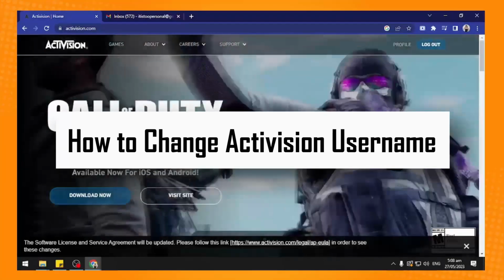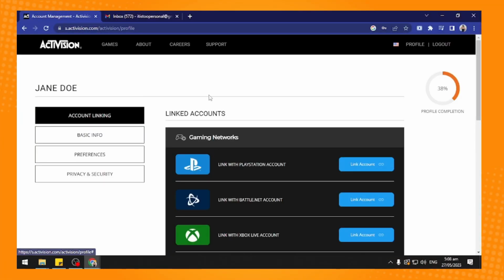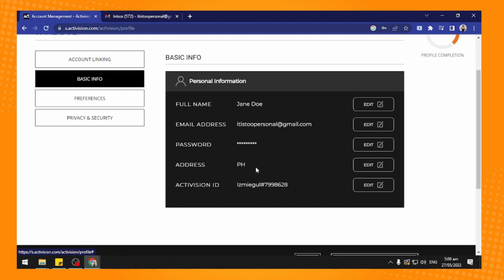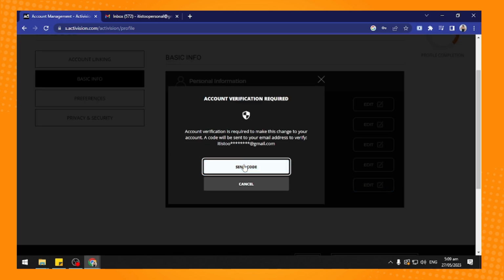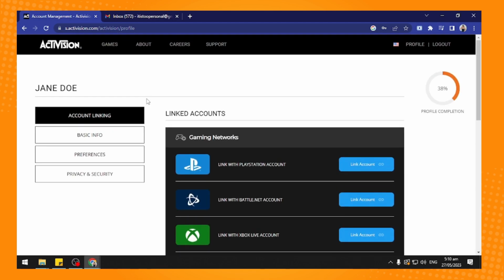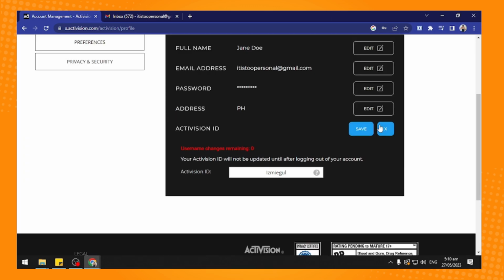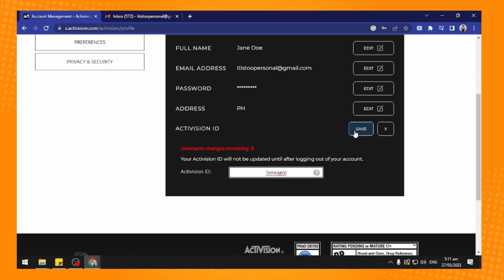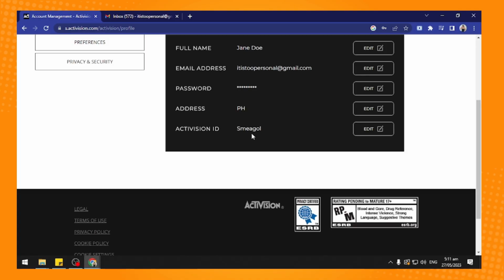How to Change Activision Username | Change Activision ID (2023)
Learn‎‎‏‏‎ ‎How to Change Activision Username | Change Activision ID

In this video I will show you‏‏‎ ‎how to change activision username | change activision id